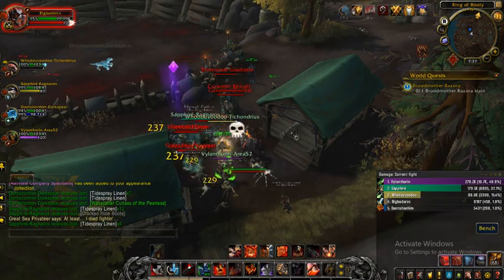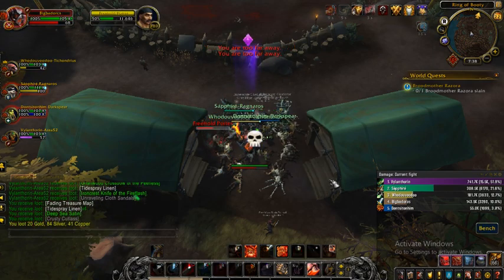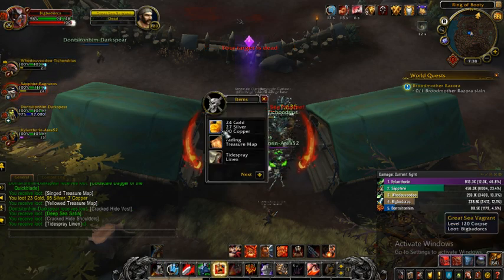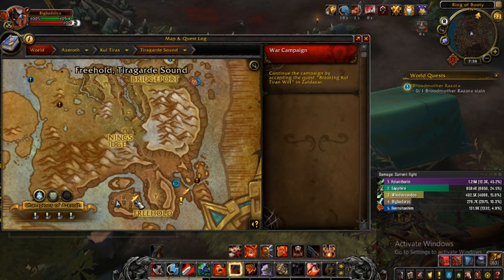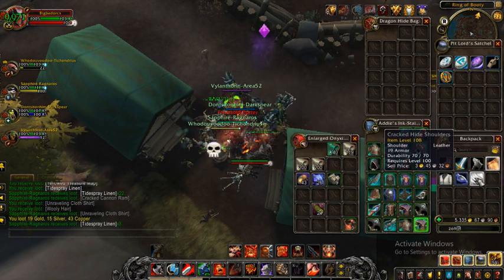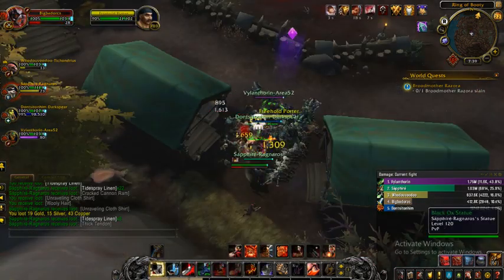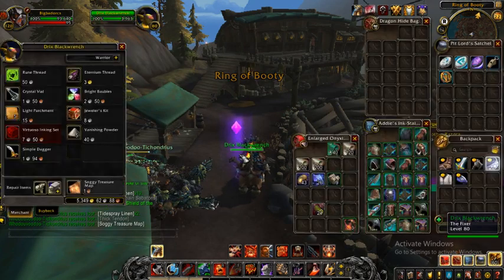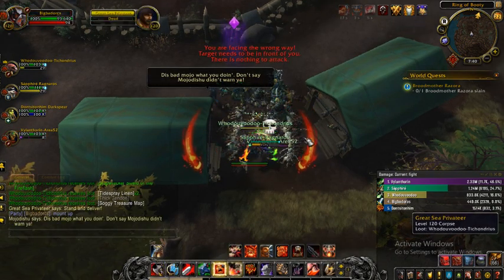World of Warcraft: BFA gold farming, Greens and Epic BoE Farm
My friends wanted to share to me this farm location and i wanted to share with you guys. This spot is very cool, and it's not bad for farming epic boe at all. But it's drop a lot of greens and junks. Especially those treasure map xD. It quite annoying but take some time to get rid of it.

Hopefully you guys will have a good luck on farming this spot and i'll catch you guys later. Peace !